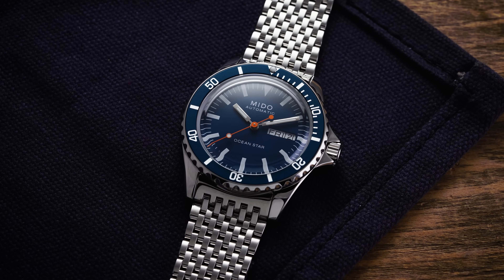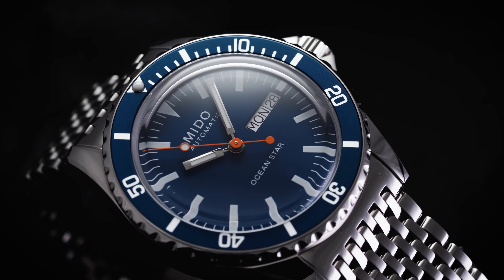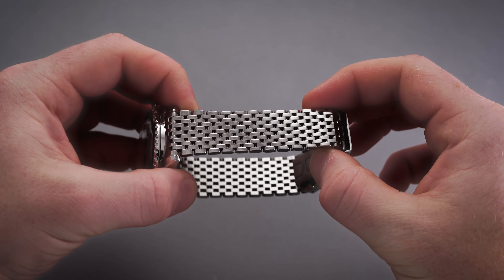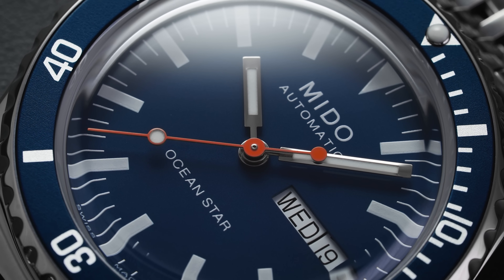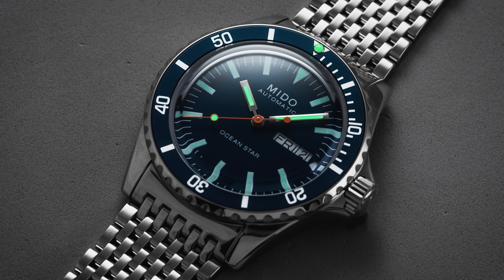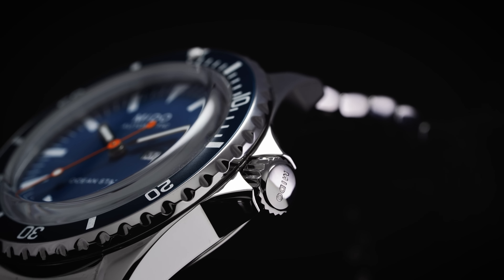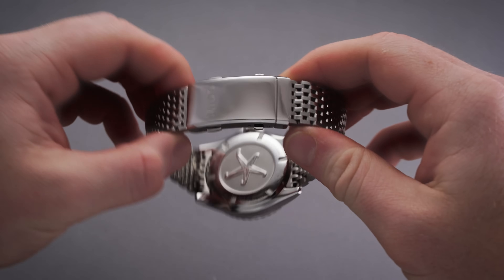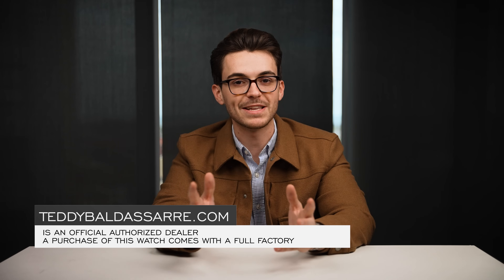An Attainable Heritage Dive Watch from an Overlooked Brand - Mido Ocean Star Tribute